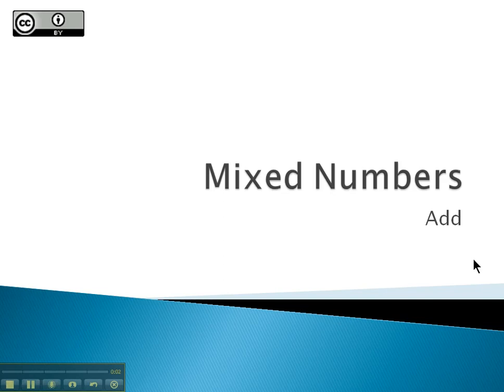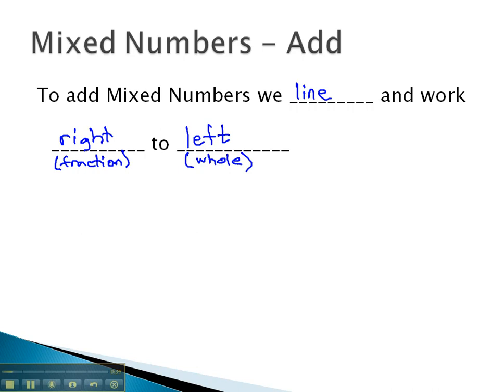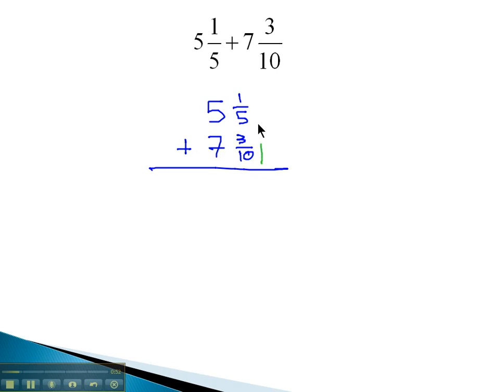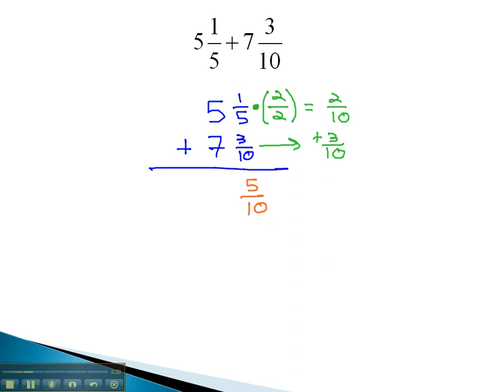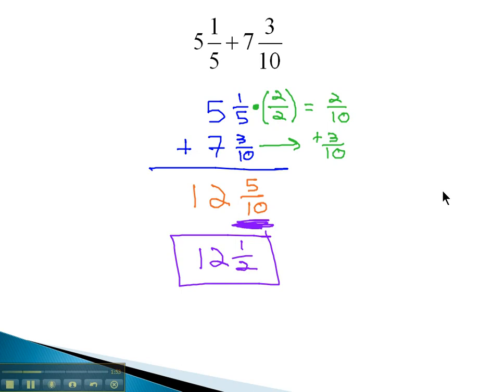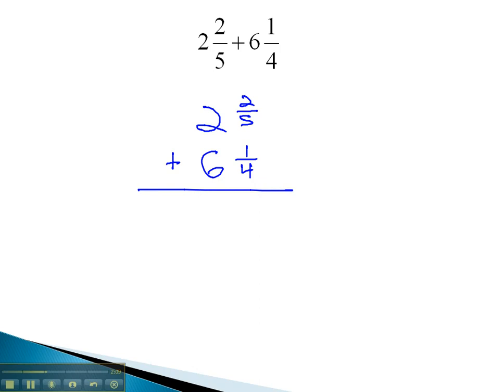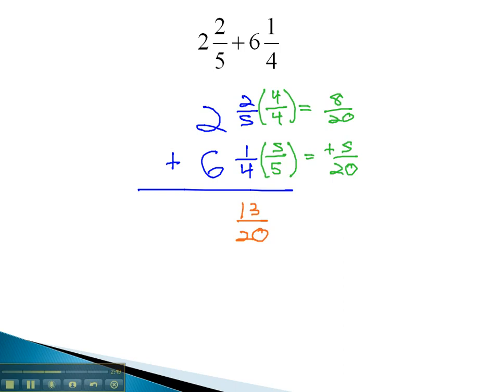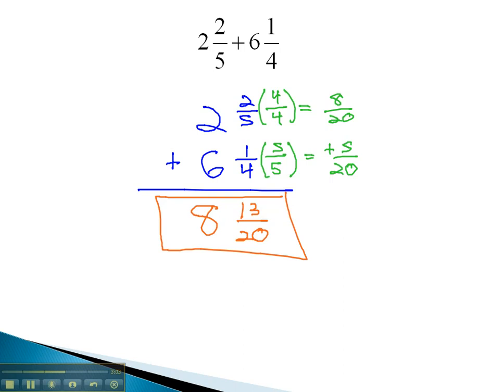Mixed Numbers - Add